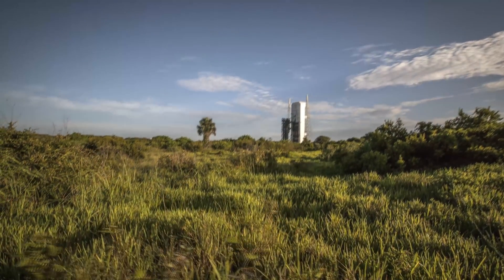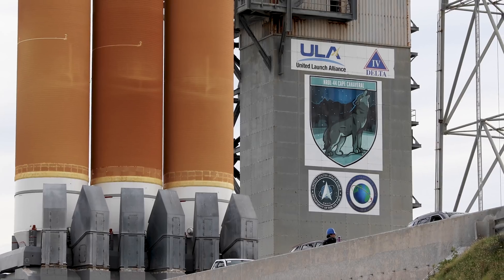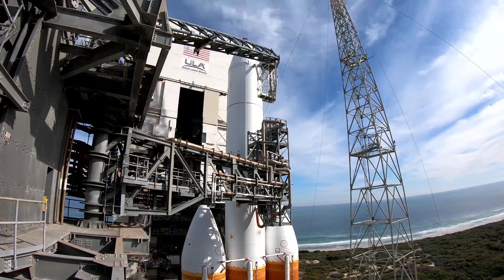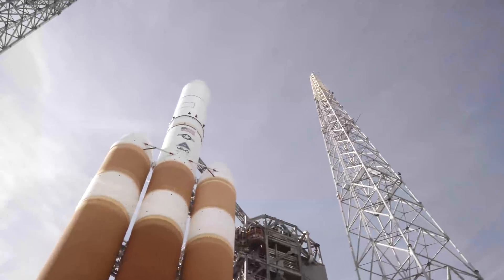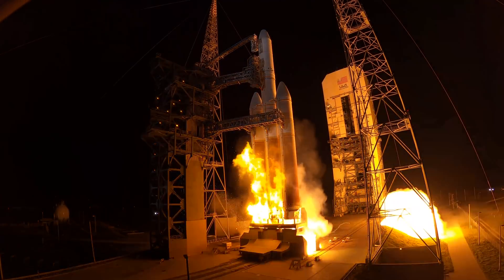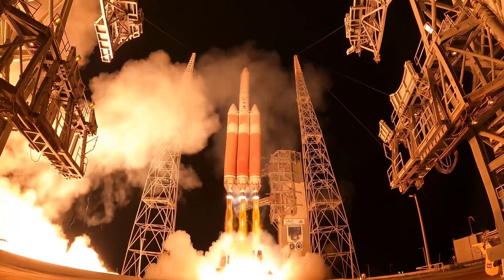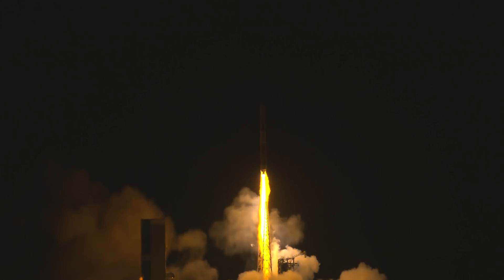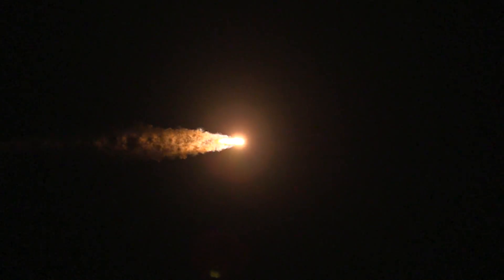Delta IV Heavy NROL-44 Launch Highlights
A United Launch Alliance (ULA) Delta IV Heavy rocket carrying the NROL-44 mission for the National Reconnaissance Office (NRO) lifted off from Space Launch Complex-37 on Dec. 10 at 8:09 p.m. EST.